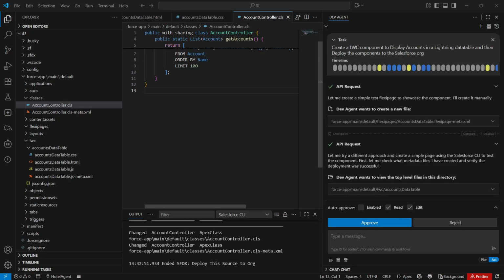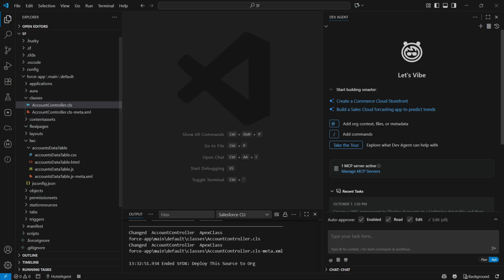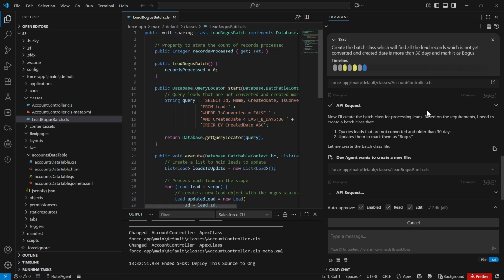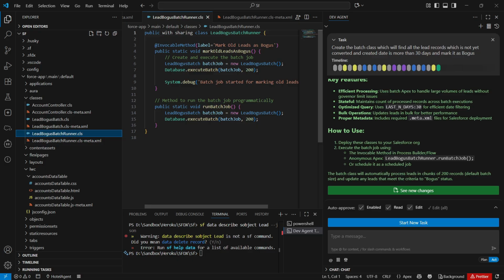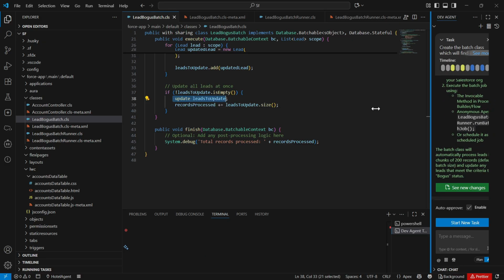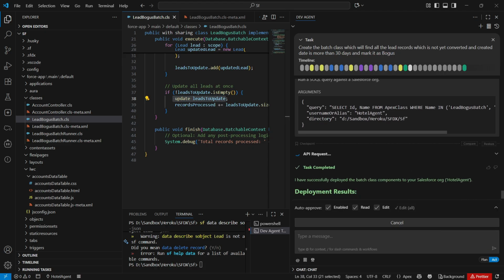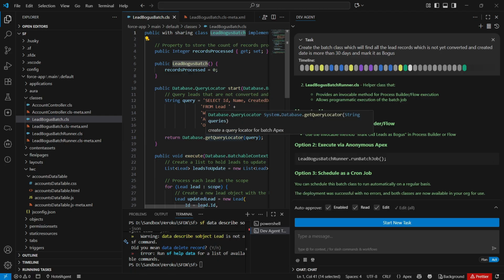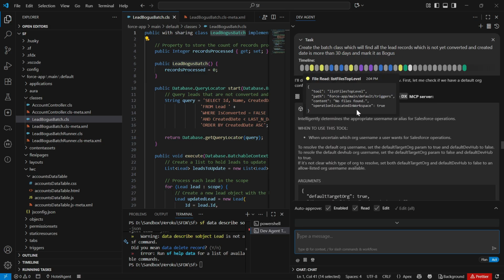Lecture 2 : Agentforce Vibes Create Batch class with Agentic Mode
Discover how to leverage Agentforce Vibes in Salesforce to automate batch class creation and component deployment with minimal manual approval. In this comprehensive tutorial, we'll walk you through setting up auto approve functionality, creating intelligent batch classes to clean up old lead records, and deploying components directly from your sandbox or developer org.

What You'll Learn:

How to enable auto approve for file operations in Agentforce Vibes

Creating a batch class that identifies unconverted leads older than 30 days

Marking stale lead records as bogus for data cleanup

Deploying Salesforce components automatically with Agentforce Vibes

Best practices for working with sensitive files and validating code changes

How Agentforce Vibes integrates with Einstein trust layer for secure automation

Perfect For: Salesforce developers, admins, and architects looking to streamline their development workflow using AI-powered automation. Whether you're working on proof of concepts or production environments, learn how to safely harness Agentforce Vibes' capabilities.

Key Topics Covered:

Batch class development for lead record management

Auto-save and auto-deploy functionality

File approval workflows in Agentforce Vibes

Lead object field management

Component validation before deployment

Integration with Salesforce orgs

Coming Next: In our upcoming lectures, we'll show you how to connect Agentforce Vibes with additional MCP servers like Atlassian's Jira, allowing your AI agent to read requirements directly from Jira tickets and autonomously create Salesforce components.

This tutorial demonstrates the power of Agentforce Vibes for accelerating your Salesforce development lifecycle while maintaining security and code quality standards.